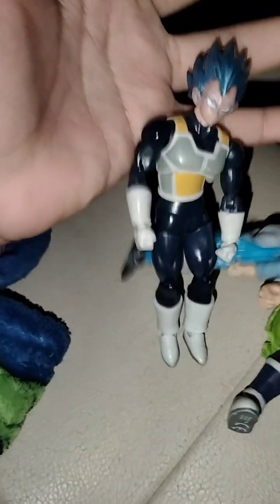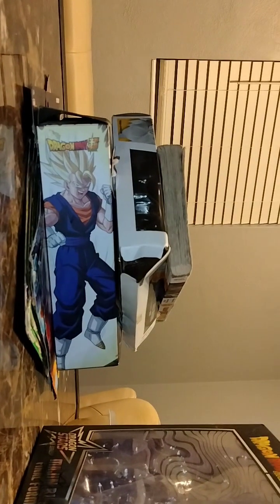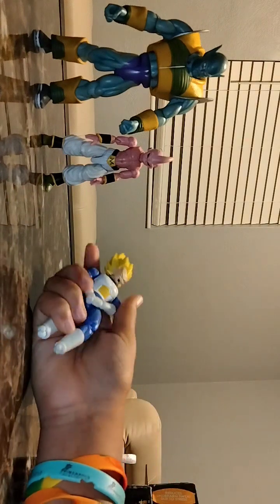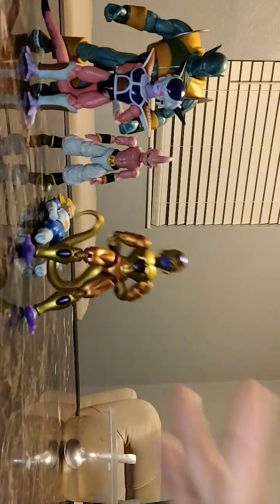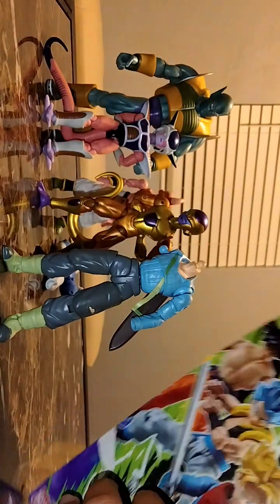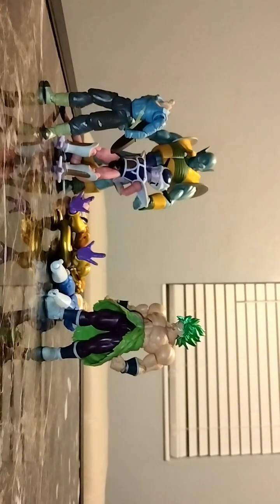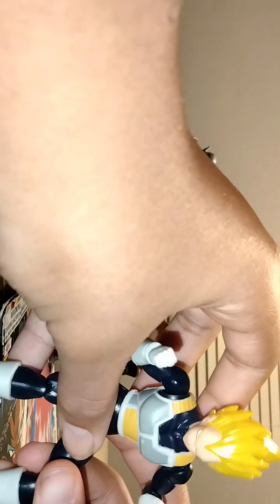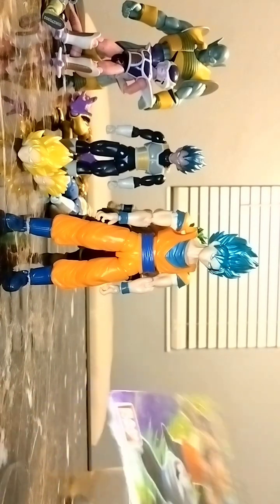every single dragon Ball figure that I have my clutch